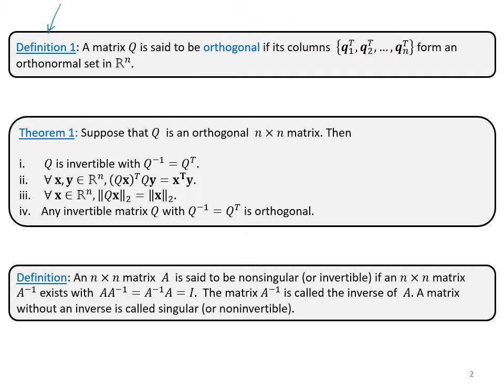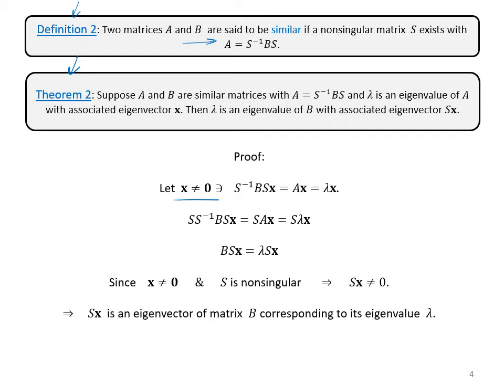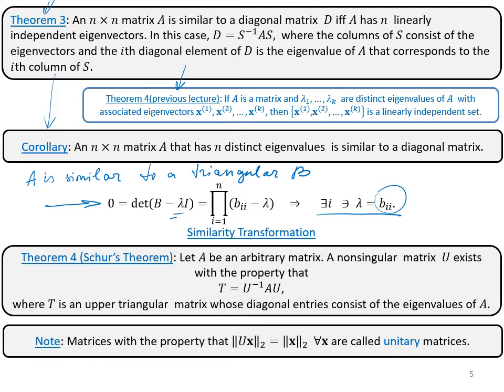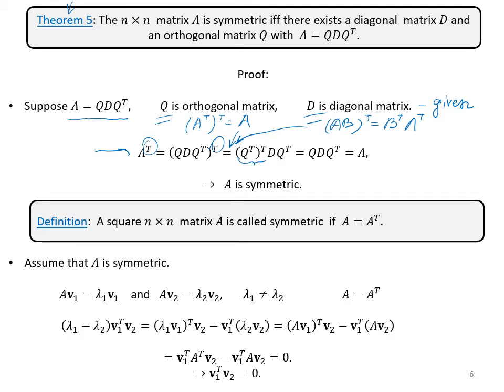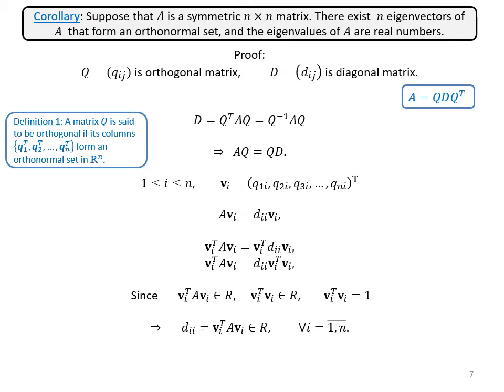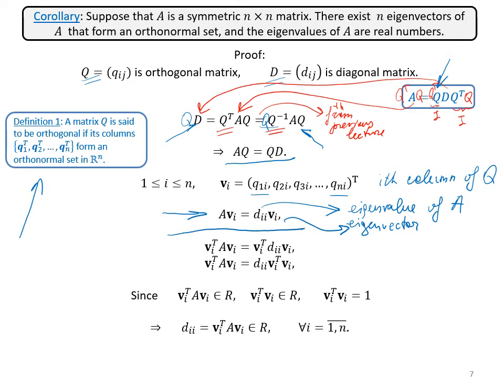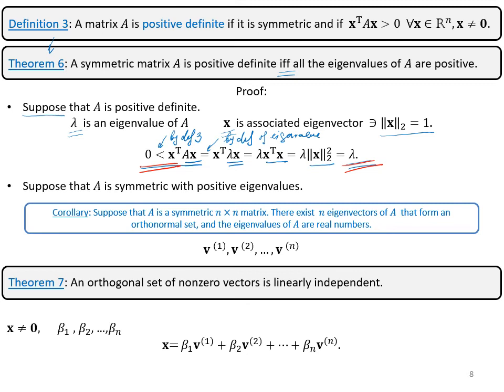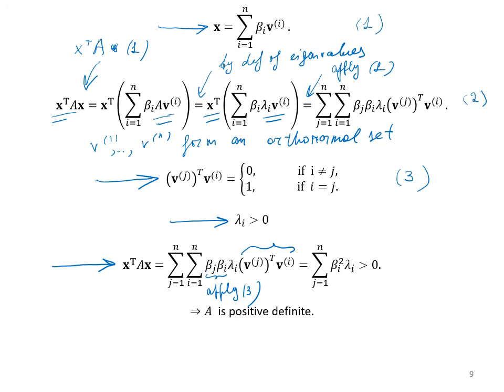Numerical Analysis II lecture15 Orthgonal Matrices and Similarity Transformations